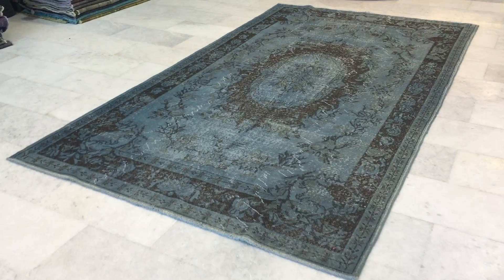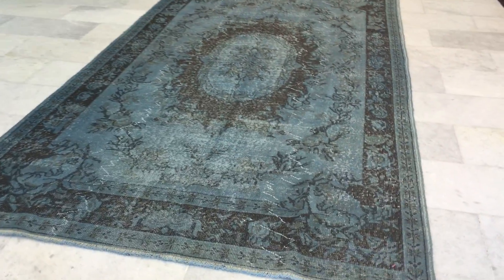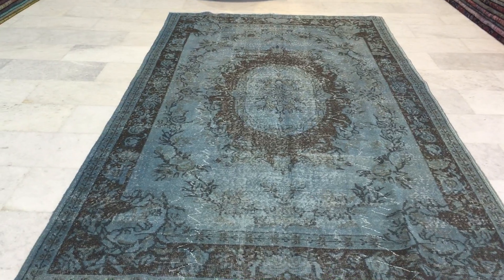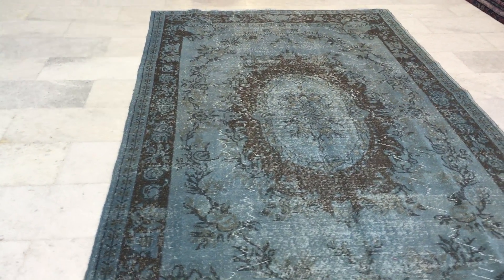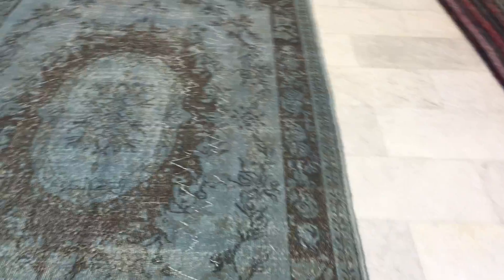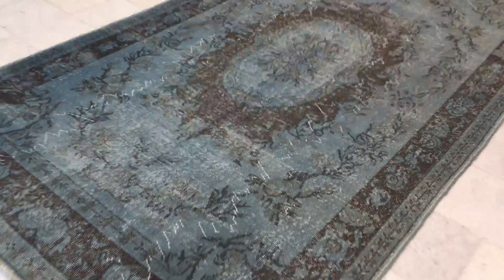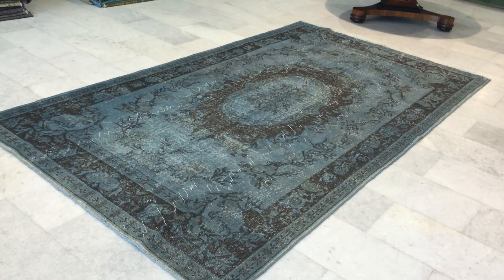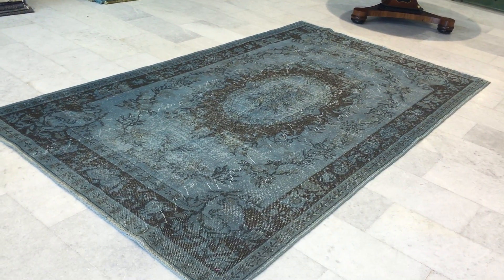Vintage carpet 9771